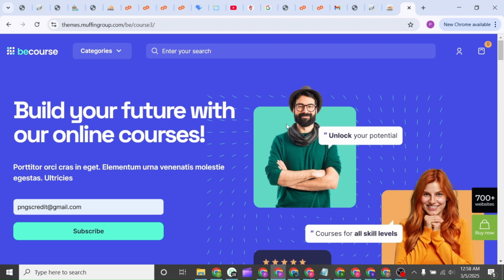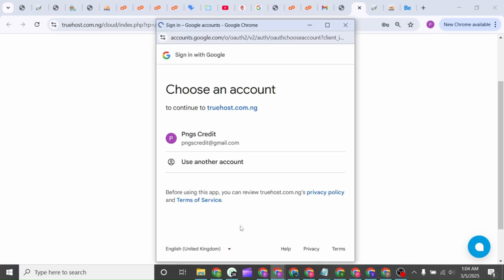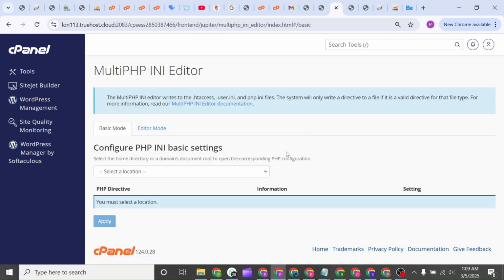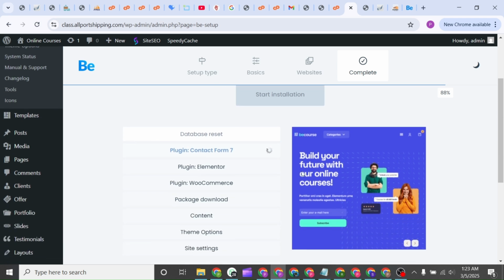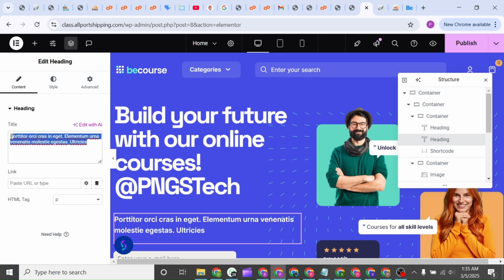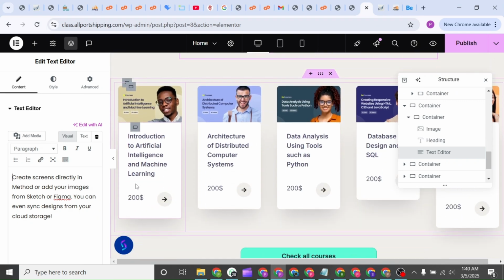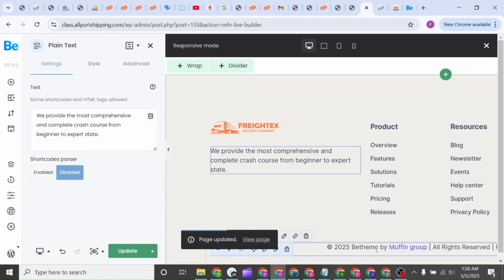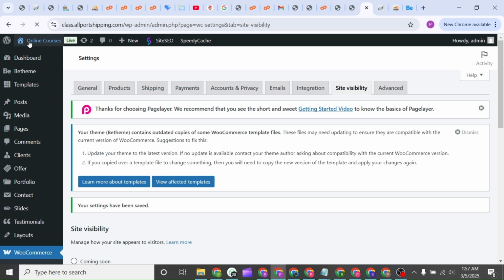course selling website WordPress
In this video, I will show you guys how you can build an online course selling website with WordPress